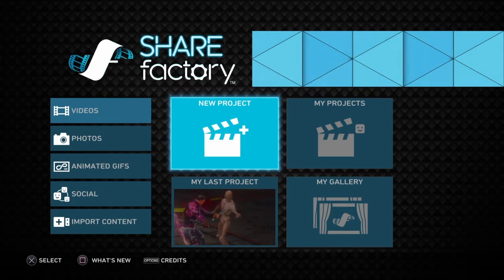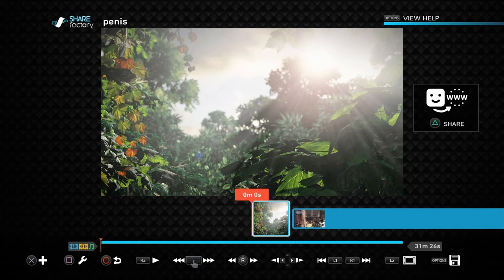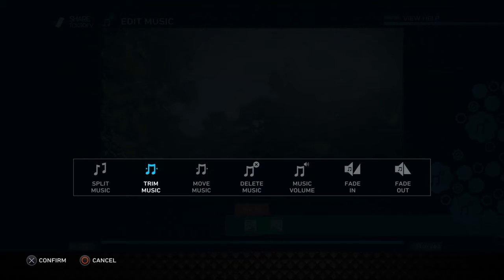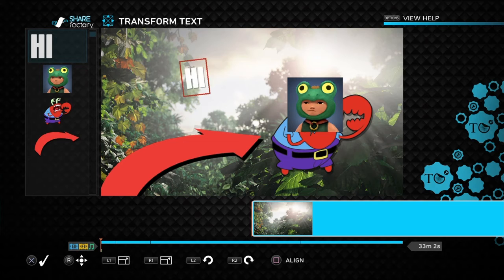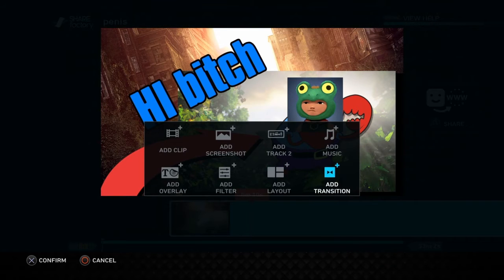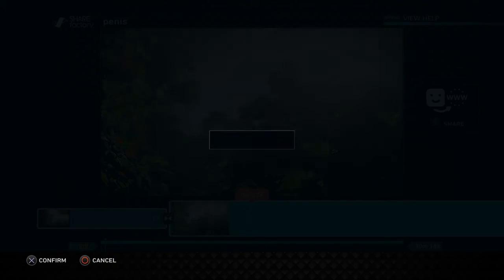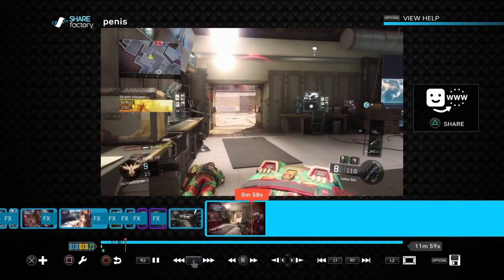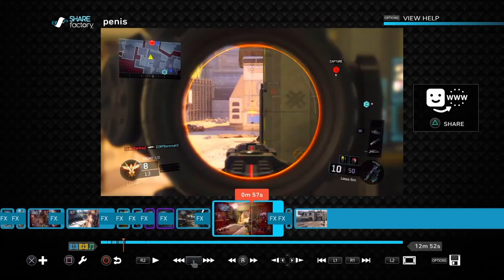A Very In Depth Tutorial On How To Edit Using Sharefactory